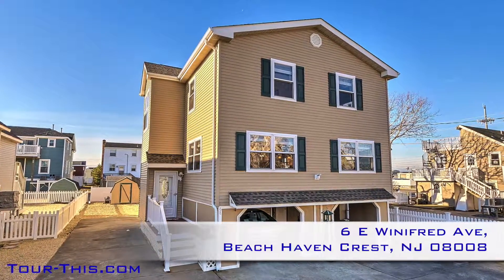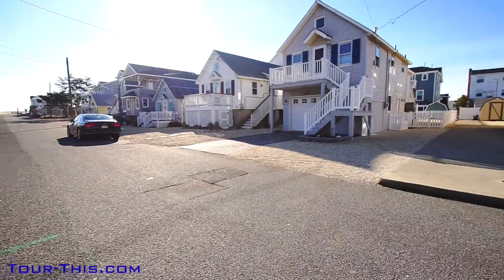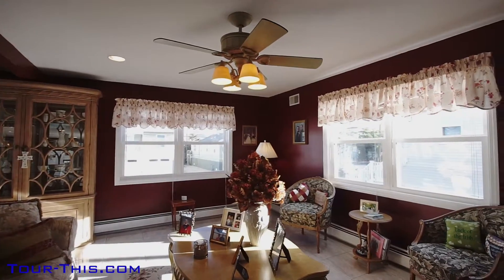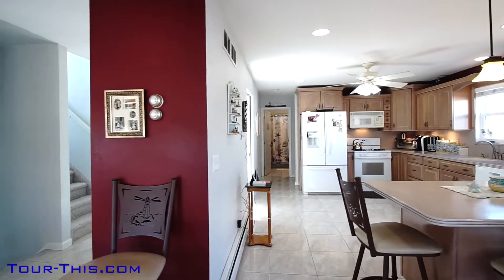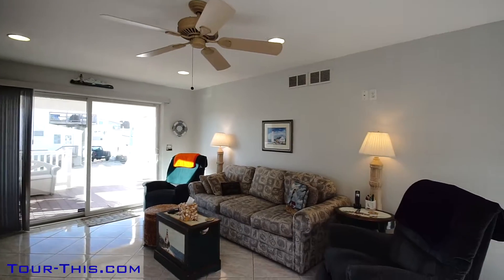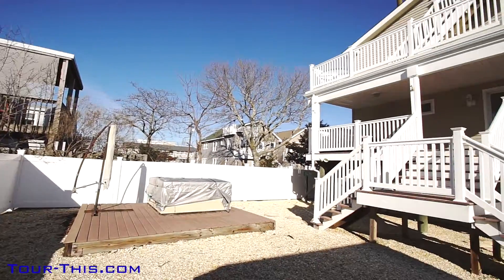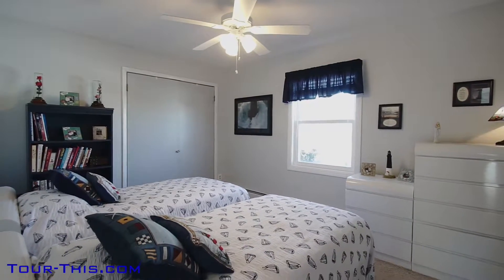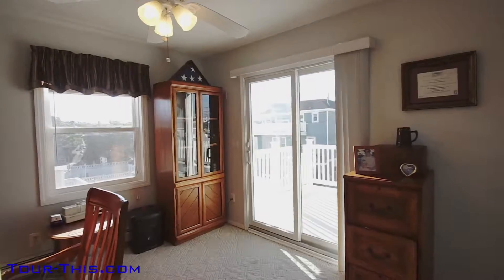Video Tour 6 E WINIFRED AVE BEACH HAVEN CREST NEW JERSEY 08008